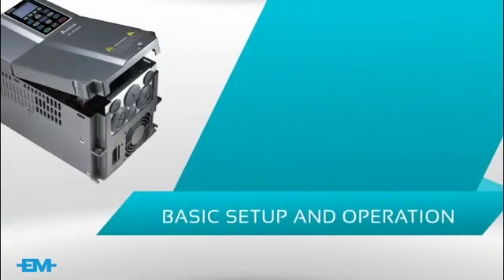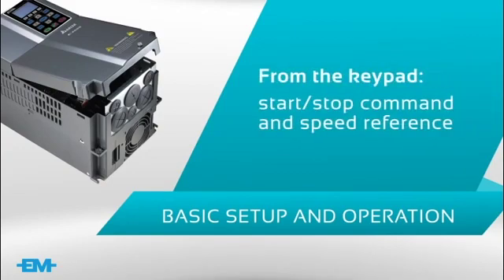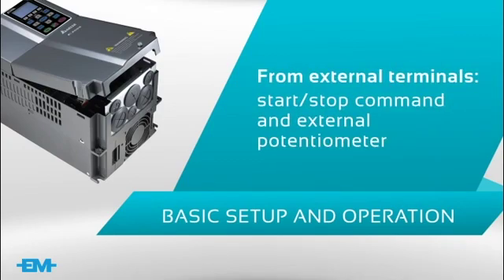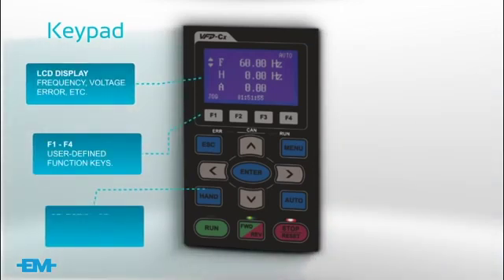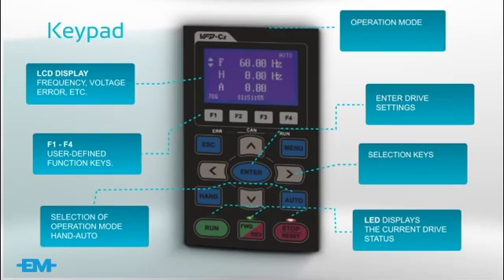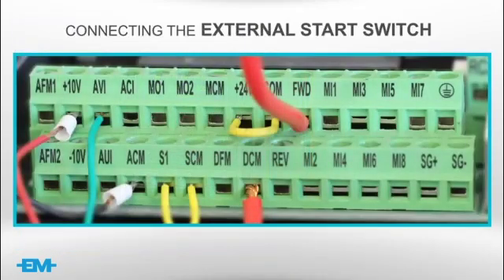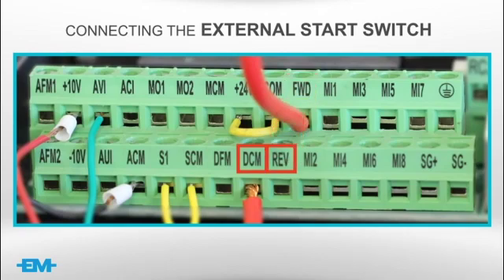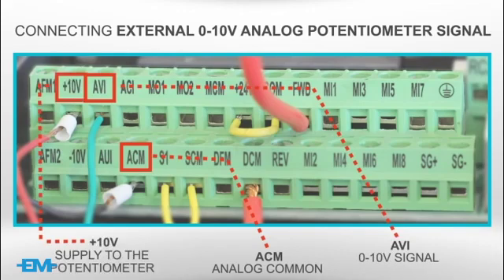Delta VFD C2000 Basic Setup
Setting up the Delta VFD C2000 Drive for command functions.
From the Keypad: start/stop command and speed reference.
From External terminals:  start/stop command and external potentiometer.